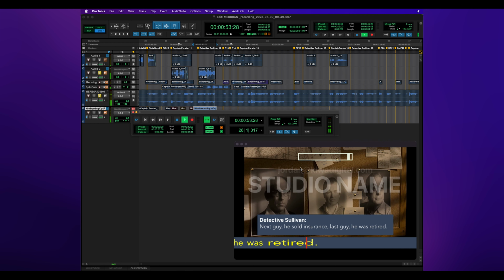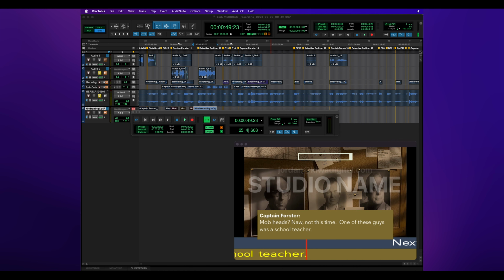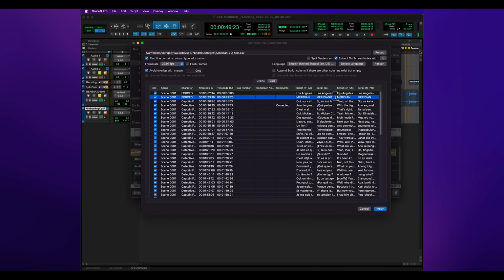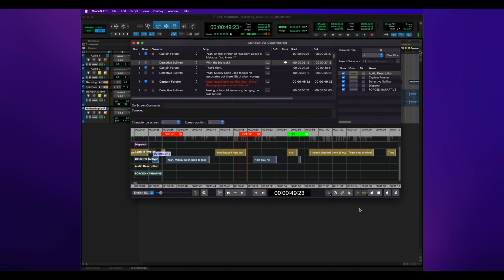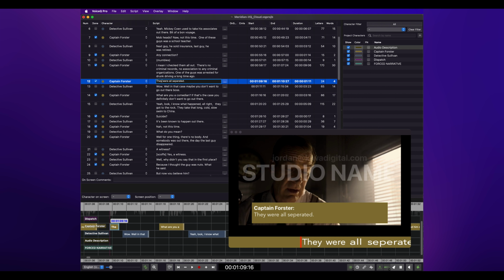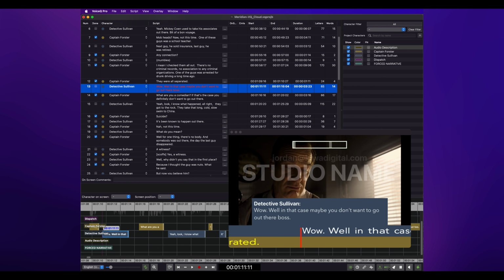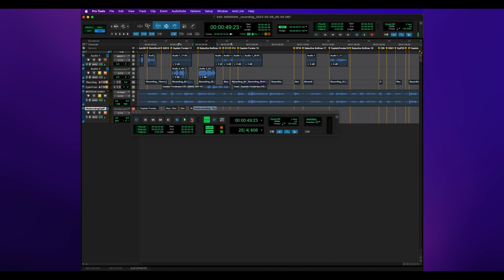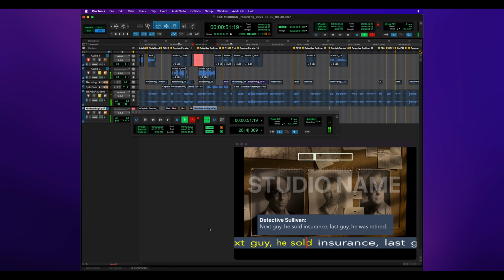Mastering ADR with Pro Tools & VoiceQ Pro: Loop Recording, Spotting, and Perfect Sync Tutorial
Welcome to our in-depth tutorial on seamlessly integrating Pro Tools and VoiceQ Pro for flawless ADR recording. In this guide, we'll walk you through the steps to achieve perfect synchronization between both applications, whether you're working on a single device or over a network connection to a separate device.

🎬 Key Highlights:

Setting Up AVID Satellite Connection
Harnessing Loop Recording in Pro Tools
Real-Time Script Editing in VoiceQ Pro
Precision Audio Editing in Pro Tools
Achieving Perfect Sync Across Devices
Join us on this journey to unlock the full potential of Pro Tools and VoiceQ Pro for your ADR projects. Streamline your workflow, save time, and elevate your audio recording experience.